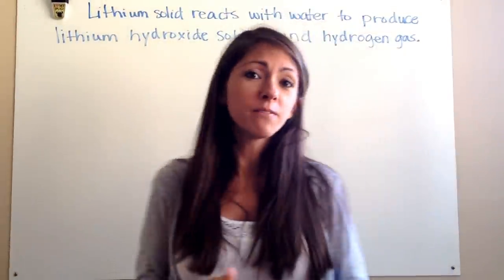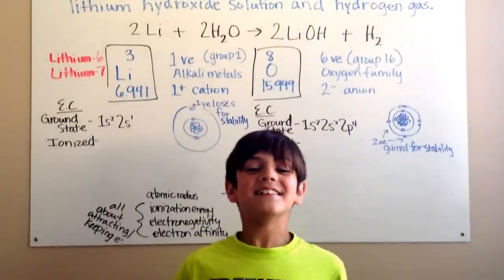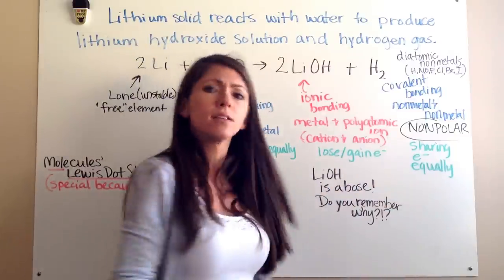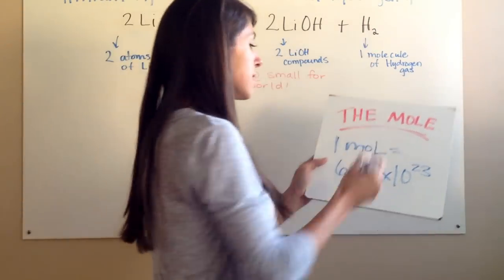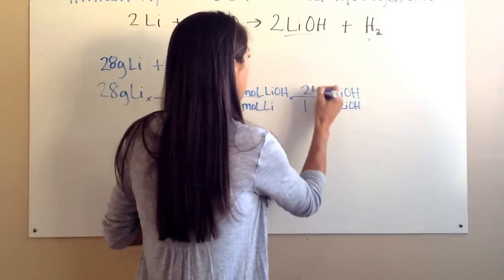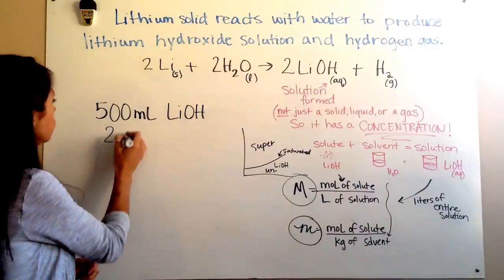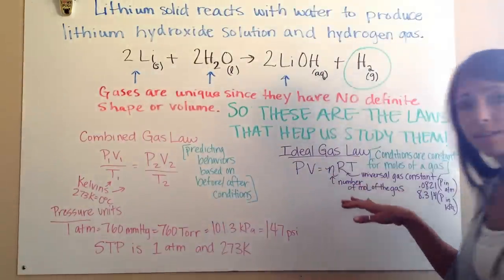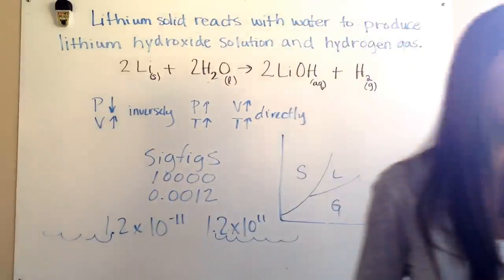Chemistry Review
45 minute review of the entire year of high school chemistry
with Mrs. J.

*11:43 I made a mistake in writing lithium's atomic radius vs. oxygen's atomic radius.
Lithium is BIGGER.  Oxygen is SMALLER.  Lithium has less protons than oxygen thus less nuclear pull to draw the electron cloud in closer to the nucleus.